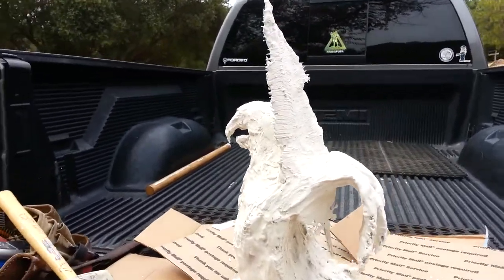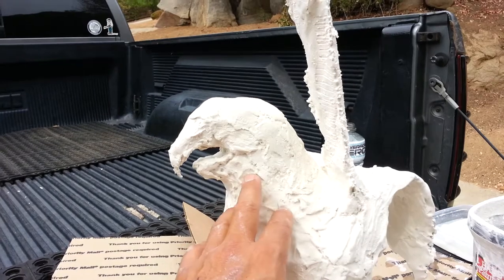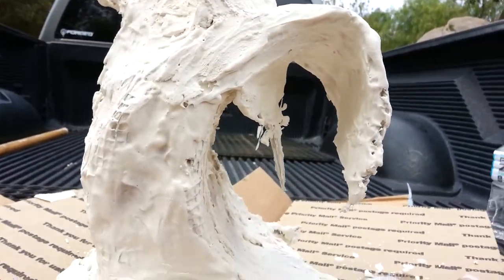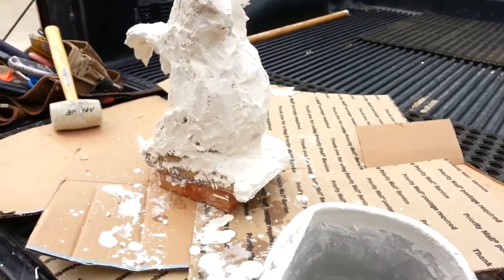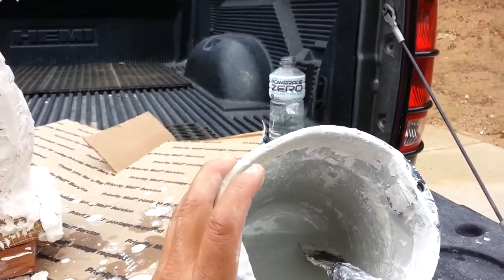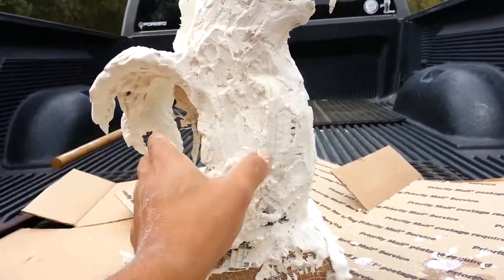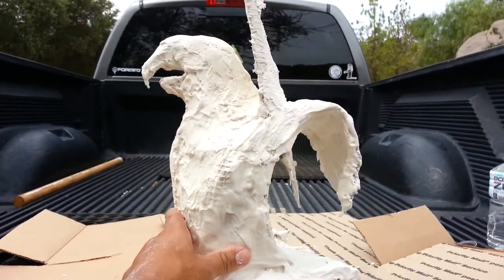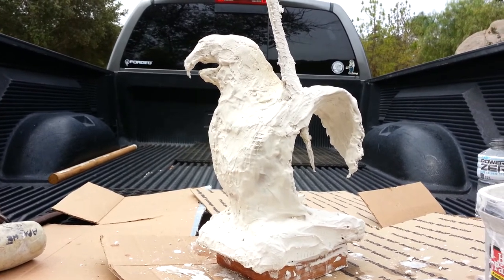Apache Artist Ruben Chato explians Stage 6 plaster application on his Eagle Sculpture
Apache artist and Navy Veteran Ruben Chato continues to explain the stages of his Eagle Sculpture. The plaster application